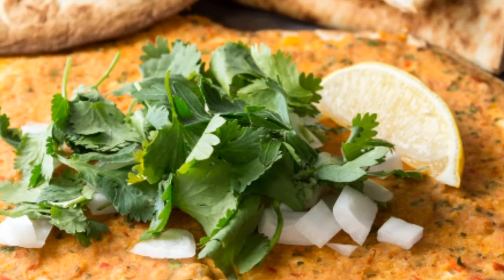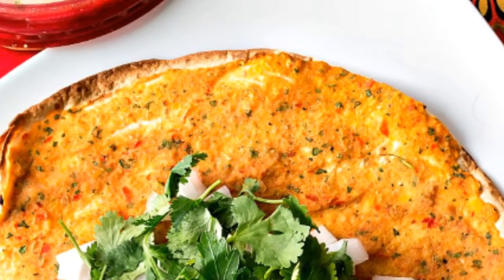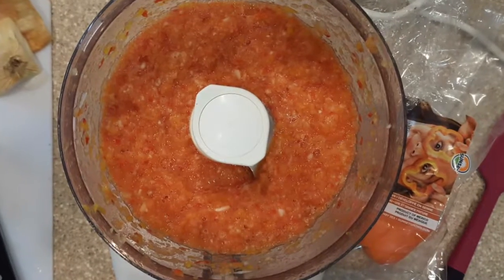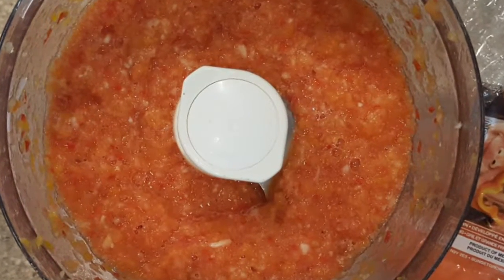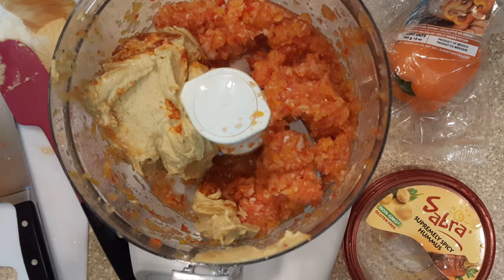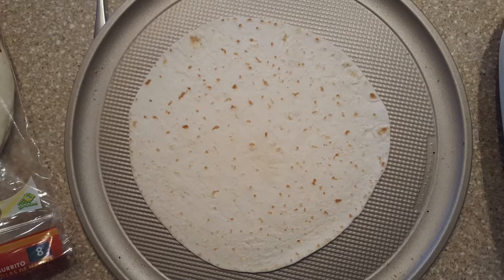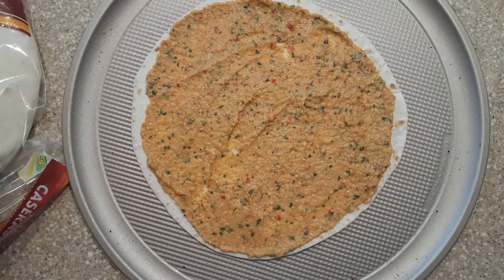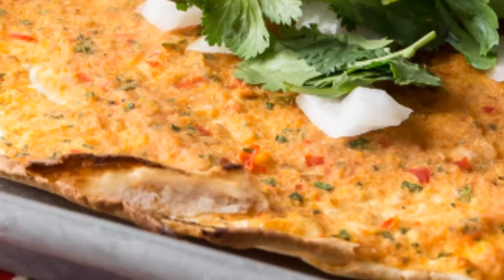Vegan Lahmajoun with Sabra for National Hummus Day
Lahmajoun is a classic "cheeseless pizza" popular in Armenia, Turkey, Syria, Lebanon and around the world in ex-patriot communities. Traditionally made with minced lamb and/or beef, my vegan version substitutes Sabra's Supremely Spicy Hummus and coarsely processed chickpeas. Seriously delicious and pretty darned healthy, too!

For the full recipe and serving suggestions, here's the blog post.